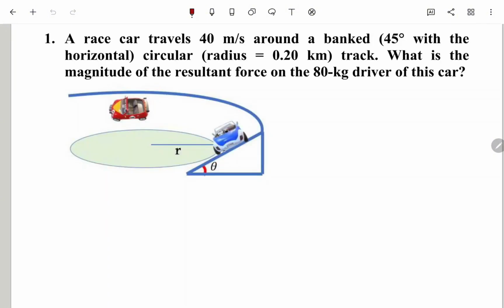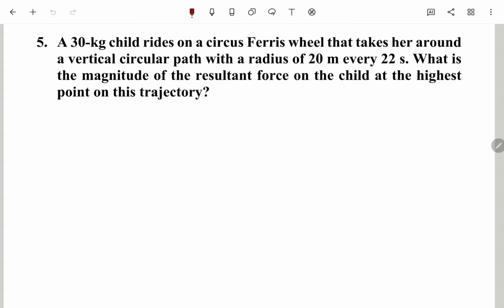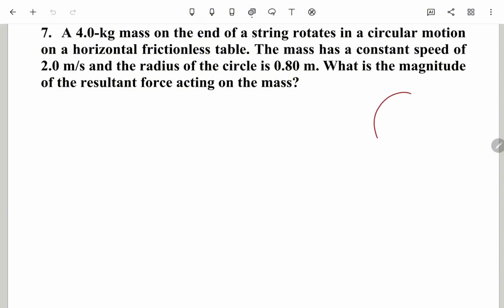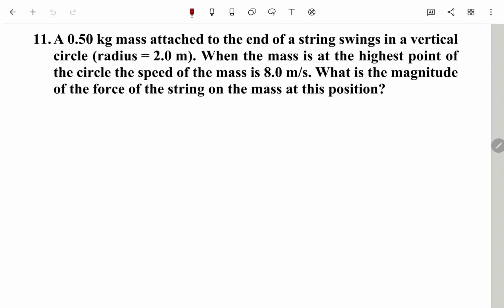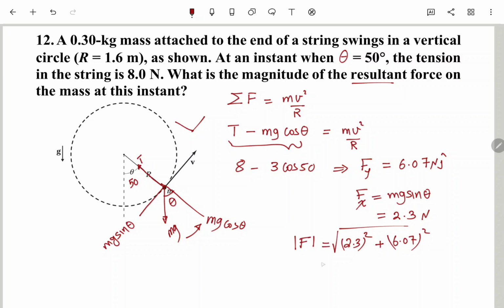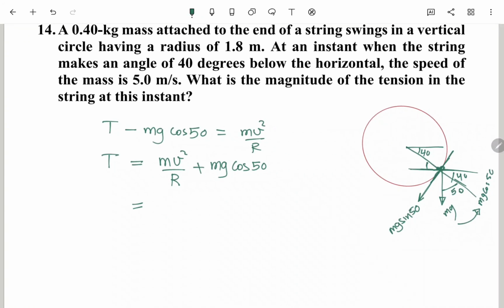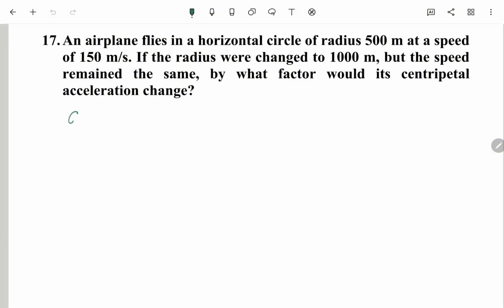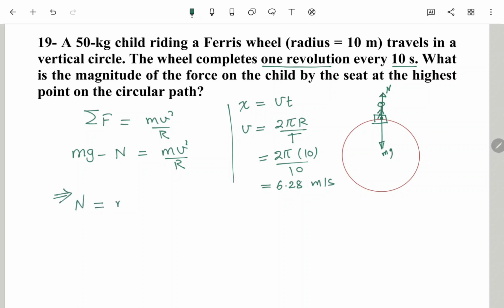Solved problems: Cicular motion and other applications of newton's law (Interactive lecture)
Prepare to dive deep into the captivating realms of physics as we conquer complex challenges related to circular motion and the profound principles of Newton's Laws.
Join us on a journey where we unravel intricate problems step by step, providing clear explanations and invaluable insights throughout. From mastering circular motion dynamics to applying Newton's Laws in diverse scenarios, we have all your educational needs covered. By the end of this video, you will be equipped with the skills to confidently tackle circular motion problems and various applications of Newton's Laws.